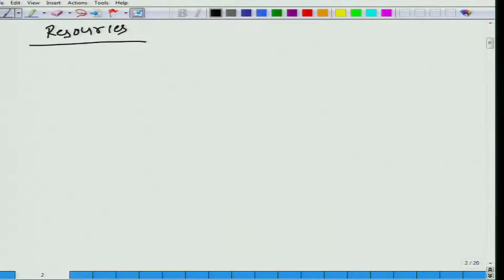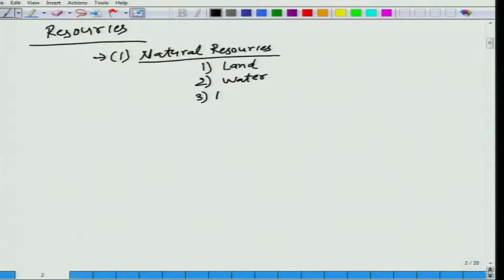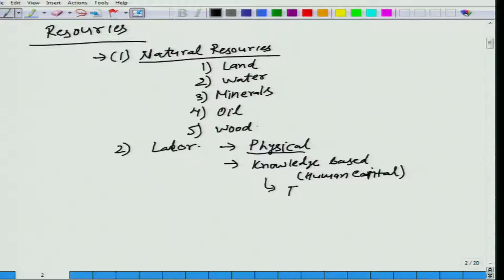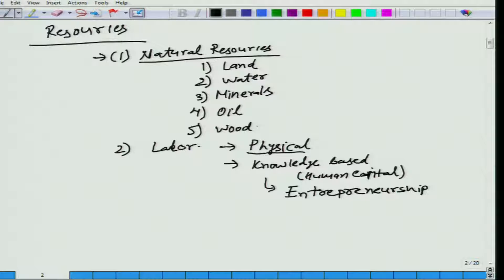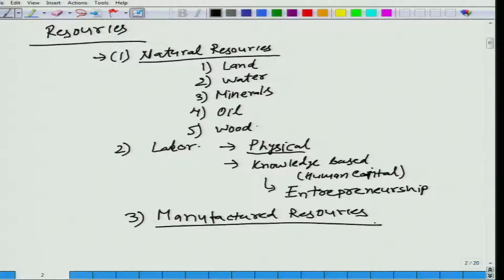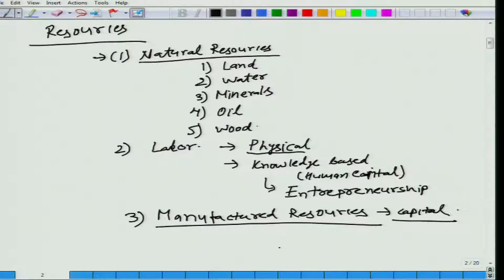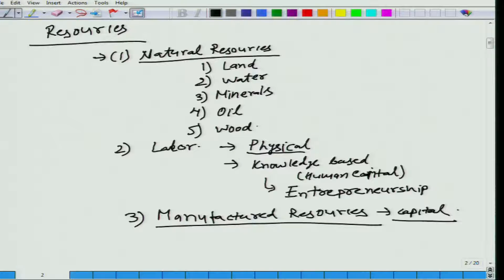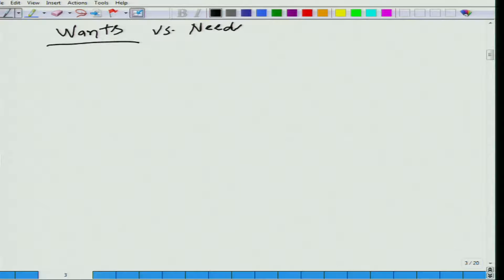Lecture-02 Resources, Wants & Scarcity